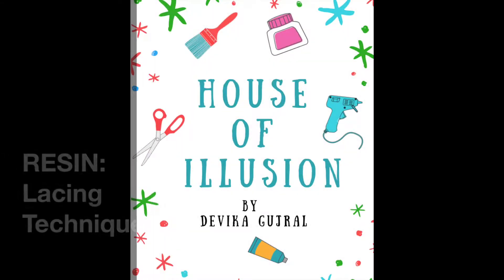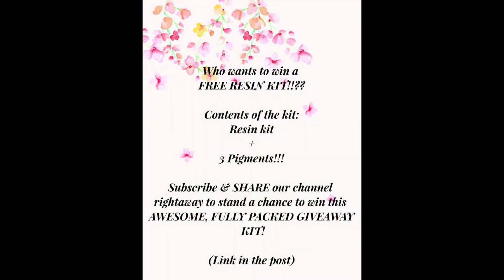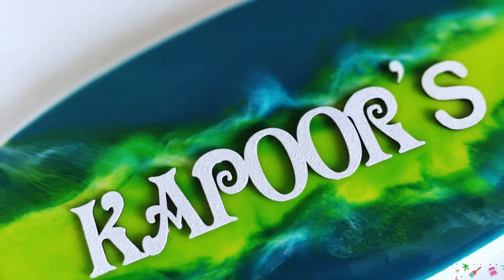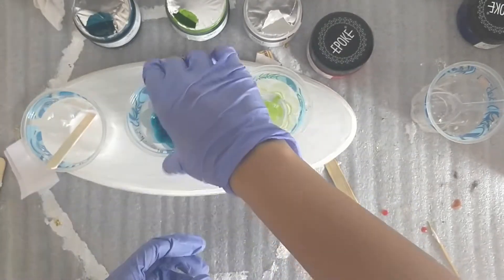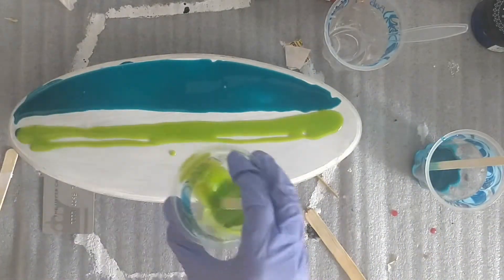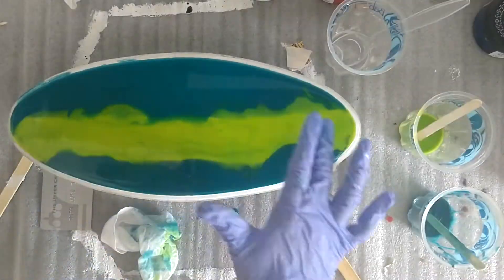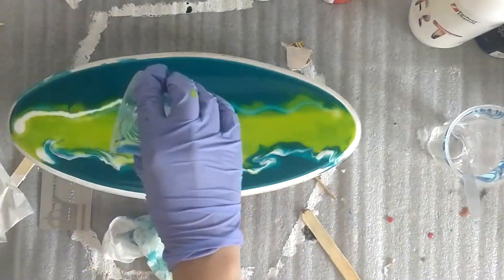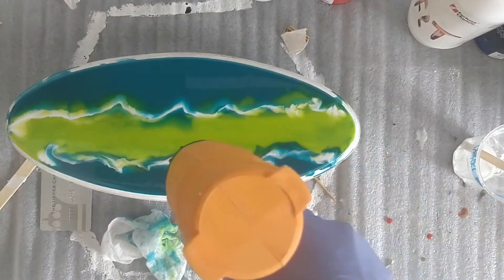Resin name plate: Lacing & Colour merging technique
Check out how easy it is to get the lacing effect with resin pigments!
Learn how to create a vibrant, easy resin name plate.

Products used:
MDF base
Gesso
Epoxy Resin by epoke
Pigments by epoke: Pine Green, Lemon Mint, Ultra White
Heat gun